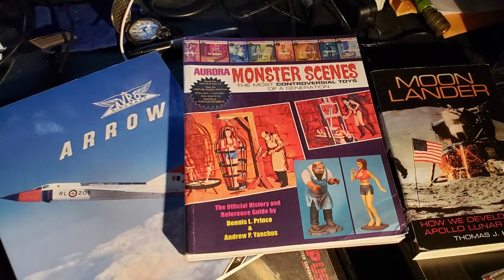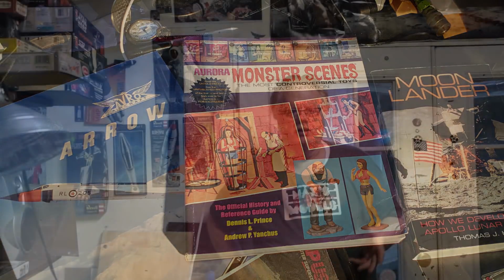Max's Models after hours 9/19/20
How I make my kit model company history videos